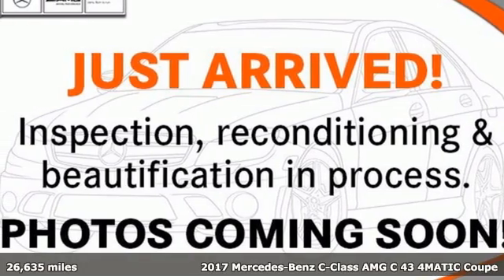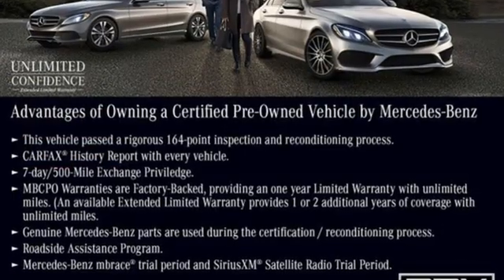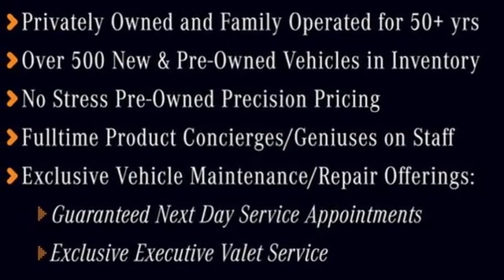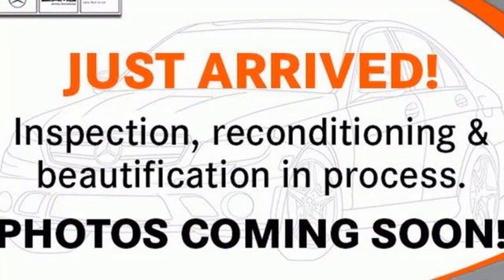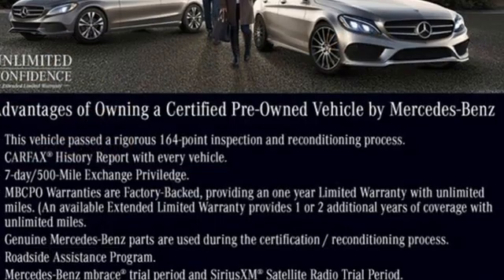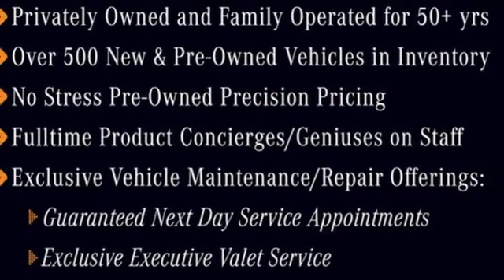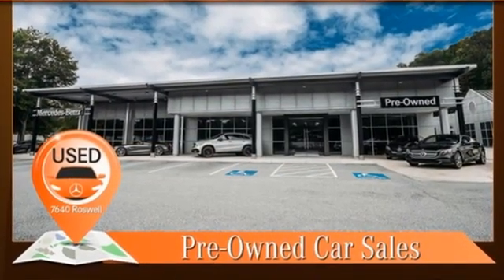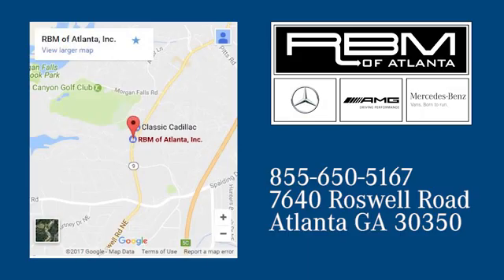Certified 2017 Mercedes-Benz C-Class Atlanta GA Sandy Springs, GA U17887 - SOLD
Year: 2017
Make: Mercedes-Benz
Model: C-Class
Trim: AMG C 43 4MATIC Coupe
Engine: 6 3.0 L
Transmission: Automatic
Color: designo Diamond White Metallic
Interior: Porcelain
Mileage: 26635
Stock #: U17887
VIN: WDDWJ6EB6HF453638
CERTIFIED, CLEAN CARFAX! WHEELS: 19 AMG MULTI-SPOKE -inc: Tires: 19 High-Performance Run-Flat, PREMIUM 3 PACKAGE -inc: PRE-SAFE PLUS, Air Balance Package, Driver Assistance Package Code, PRE-SAFE PLUS Rear-End Collision Protection, DISTRONIC PLUS w/Stop & Go Pilot, Steering Assist, Dynamic LED Headlamps, active curve illumination, Premium 2 Package, SiriusXM Traffic and Weather Services, Electronic Trunk Closer, Hands-Free Trunk Access, COMAND w/Navigation and Voice Control, 8.4 High-Resolution Screen, Power Folding Mirrors, Navigation Map Updates Included for 3 Years, HANDS-FREE Comfort Package, Touchpad, Ambient Lighting (3 colors), AMG Illuminated Door Sill Panels, COMAND DVD/CD Player, PRE-SAFE Brake w/Pedestrian Recognition, BAS PLUS w/Cross Traffic Assist, Badging on Dashboard, Active Blind Spot Assist, Active Lane Keeping Assist, Traffic Sign Assist, Adaptive Highbeam Assist, PORCELAIN/BLACK, LEATHER UPHOLSTERY, PARKING ASSIST PACKAGE -inc: Parking Package, PARKTRONIC w/Advanced Parking Assist, Surround View Camera, NATURAL GRAIN BLACK ASH WOOD TRIM -inc: analog clock in dash and door trim in brushed aluminum, HEATED AND ACTIVE VENTILATED FRONT SEATS, HEAD-UP DISPLAY, DESIGNO DIAMOND WHITE METALLIC, CLASSIC RED SEAT BELTS, CHROME DOOR HANDLE INSERTS. This Mercedes-Benz C-Class has a strong Twin Turbo Premium Unleaded V-6 3.0 L/183 engine powering this Automatic transmission.*Experience a Fully-Loaded Mercedes-Benz C-Class AMG C 43 4MATIC Coupe *Wheels: 18 AMG 5-Spoke w/Black Accents, Valet Function, Urethane Gear Shifter Material, Trunk Rear Cargo Access, Trip computer, Transmission: 9G-TRONIC Sport Automatic -inc: paddle shifters, Transmission w/Oil Cooler, Tracker System, Tires: 225/45R18 Fr & 245/40R18 Rr AS Run-Flat, Tire Specific Low Tire Pressure Warning, Systems Monitor, Strut Front Suspension w/Coil Springs, Steel Spare Wheel, Smart Device Remote Engine Start, Smart Device Integration, SIRIUS satellite radio, Single DVD/CD Player, Side Impact Beams, Remote Releases -Inc: Power Cargo Access, Remote Keyless Entry w/Integrated Key Transmitter, 2 Door Curb/Courtesy, Illuminated Entry and Panic Button.*Stop By Today *A short visit to RBM of Atlanta located at 7640 Roswell Road, Atlanta, GA 30350 can get you a trustworthy C-Class today!

Address:
7640 Roswell Road